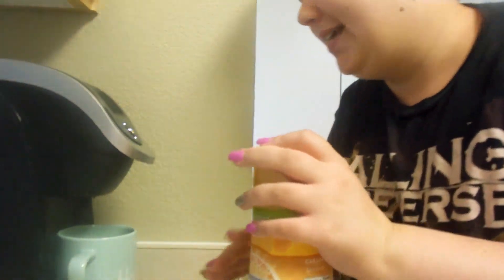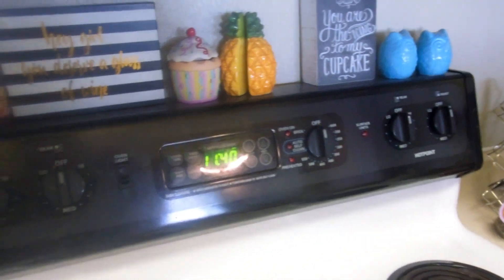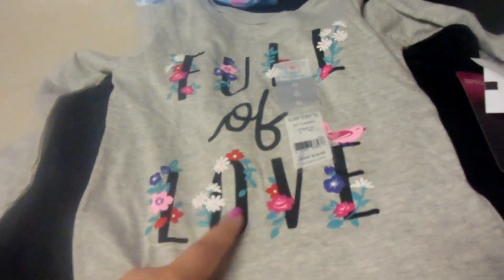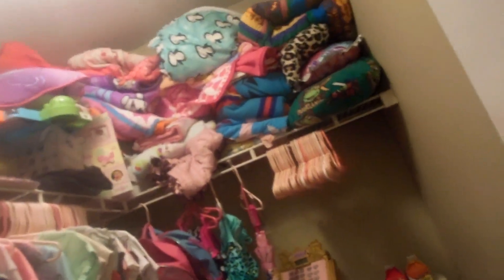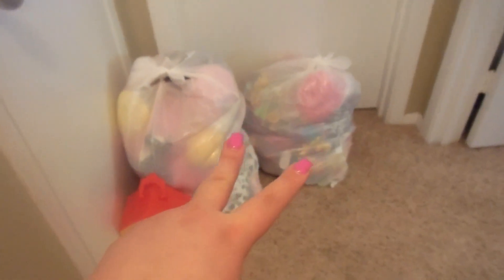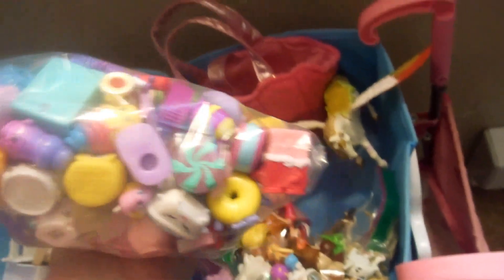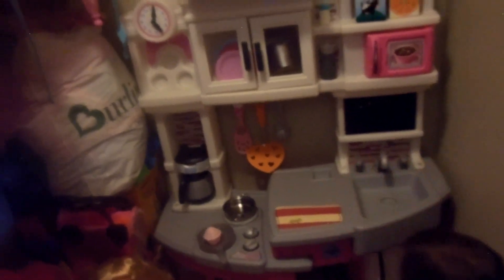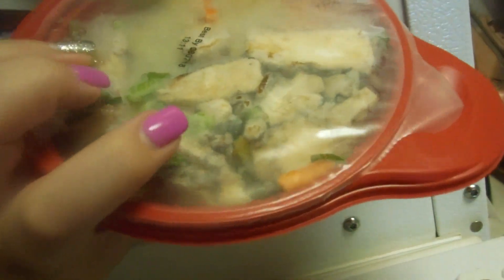CLEANING EMMA'S MESSY ROOM + BURLINGTON HAUL!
- Fitness Instagram: crystalgetsfit_xo